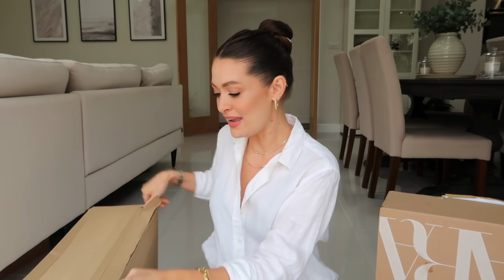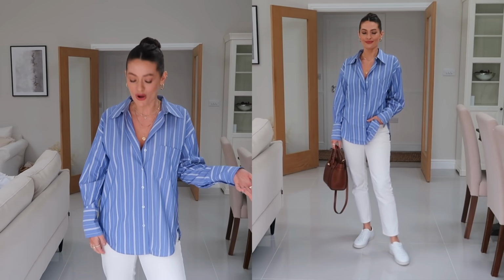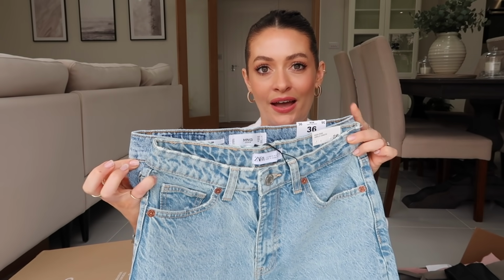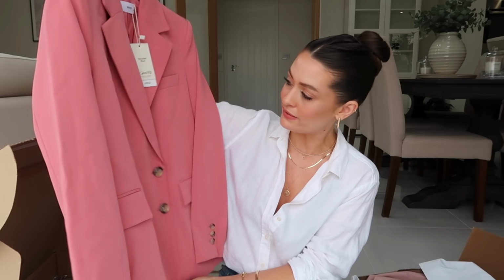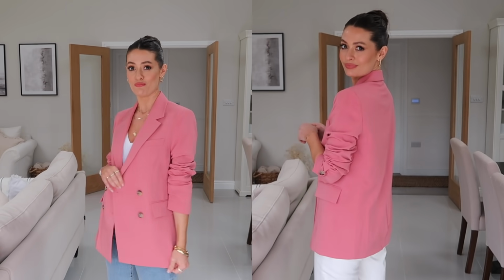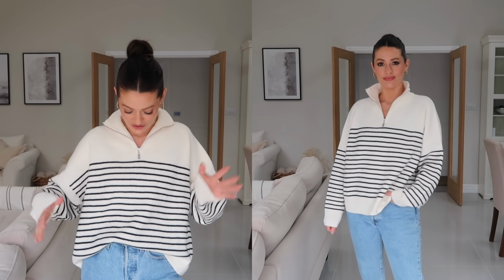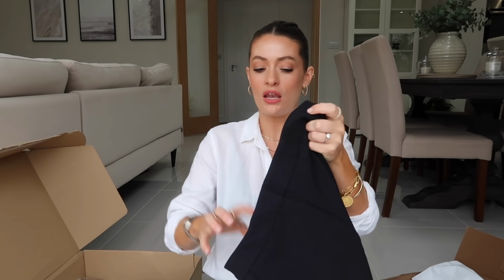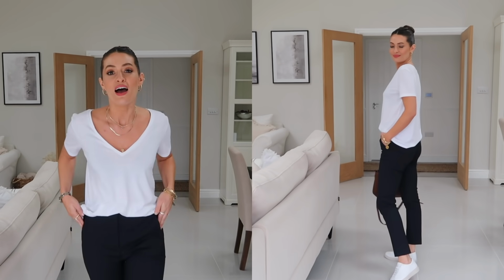NEW IN ZARA VS MANGO HAUL | SPRING WARDROBE STAPLES 2022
LINKS TO ALL ITEMS BELOW

WHITE LINEN SHIRT
LEVI JEANS
WHITE JEANS
VEJA TRAINERS
BROWN MULBERRY BAG
CREAM COACH BAG
WHITE COTTON SHIRT